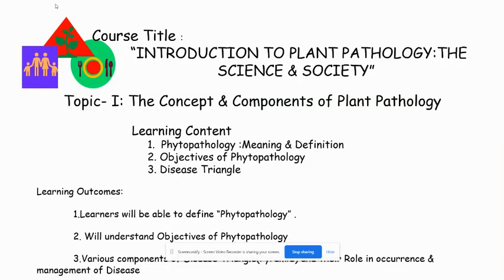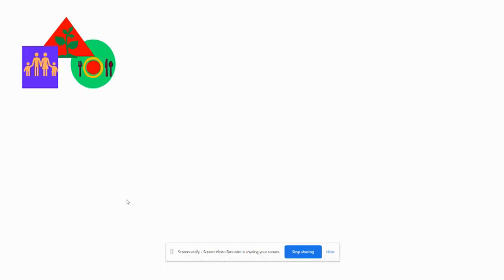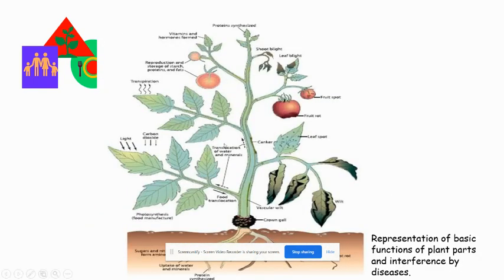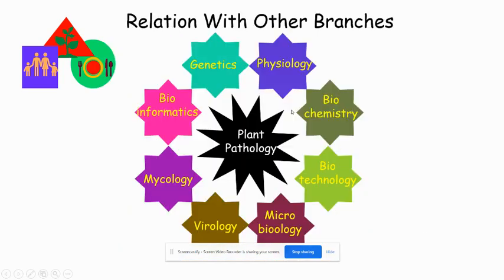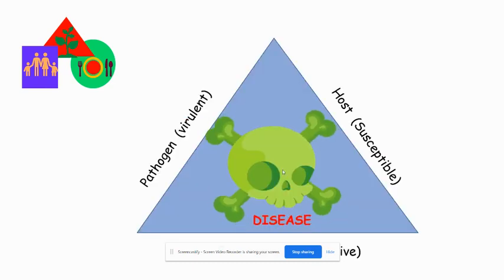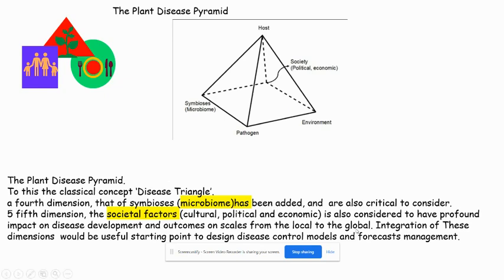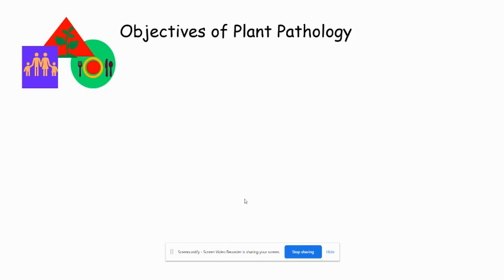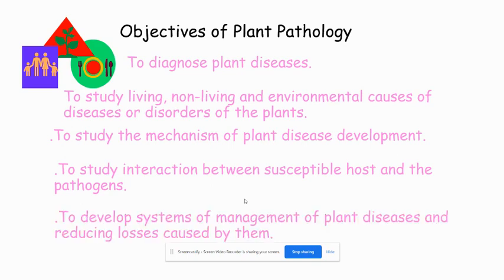TOPIC I CONCEPT AND COMPONENTS OF PHYTOPATHOLOGY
@learn'N'Grow
Know what is plant pathology, the Definition of Plant Disease and objectives of phytopathology.